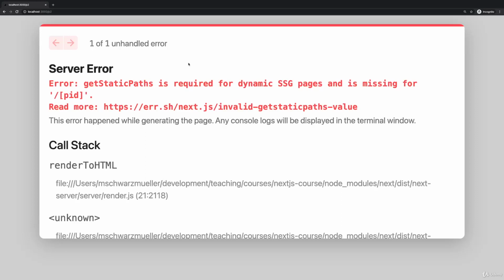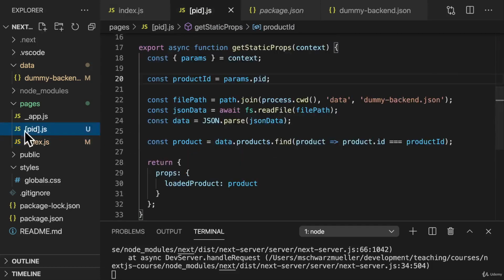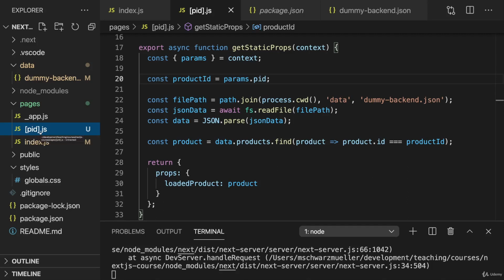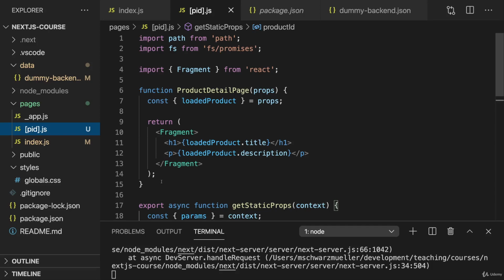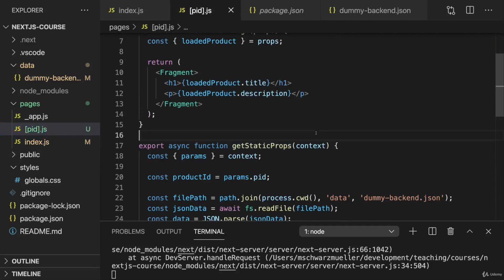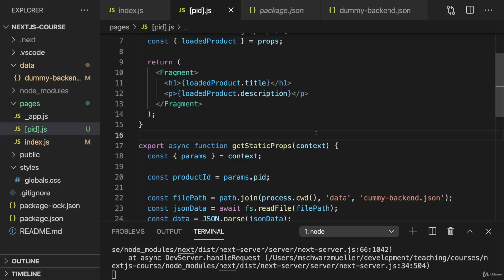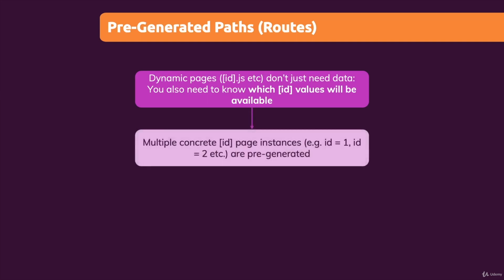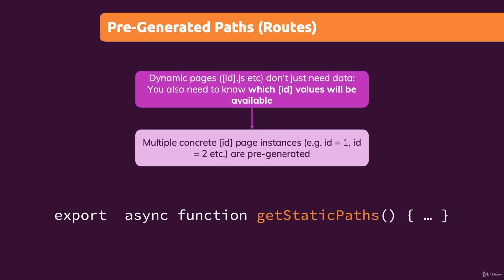095 Introducing getStaticPaths For Dynamic Pages